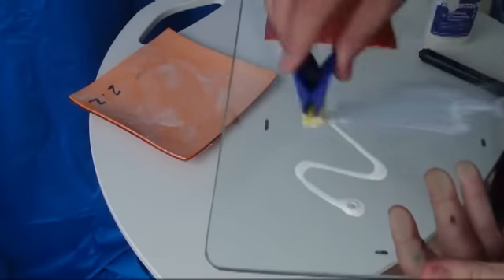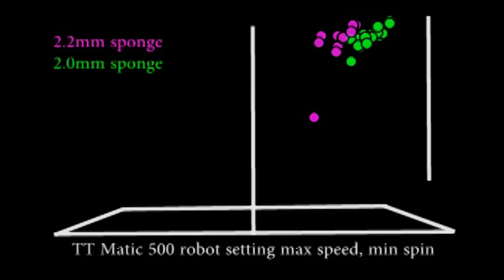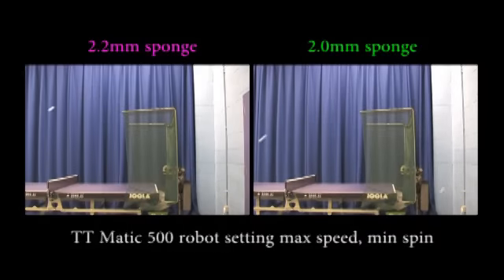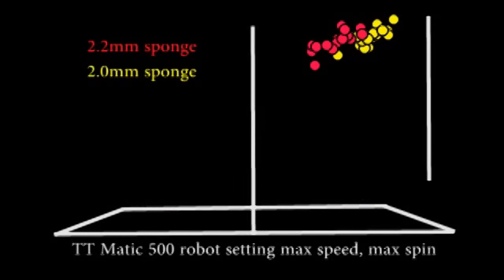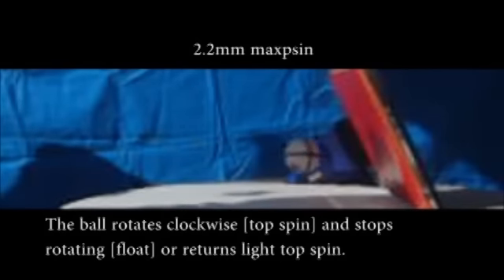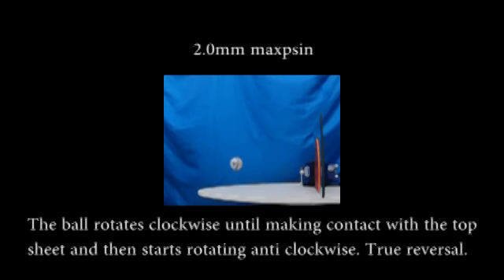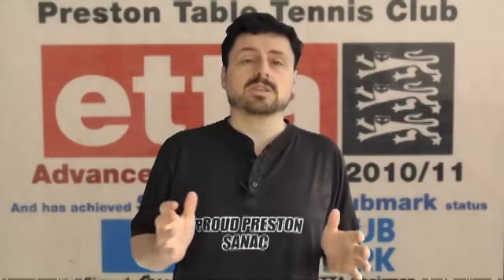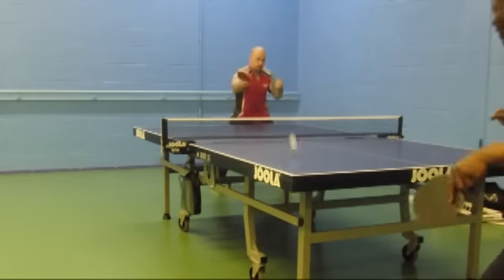Part 2 of 3: 2.2mm vs 2.0mm TT sponge thickness - Robot testing: throw height, trajectory & speed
Second in a three part series looking at the differences in performance between 2.2 and 2mm table tennis sponge thickness - using Giant Dragon Maxspin.

In this video we test to see if there are differences in terms of:
1. Maximum throw height
2. Trajectory - high arc or shallow
3. Speed

Using high speed footage we also look at why one of these sponge thicknesses is possibly slower and has a steeper throw arc and show the ball "visibly climbing up the top sheet surface".

We also identify problems with testing and comparing rubbers and why it's important not to look at just one factor, such as sponge thickness, when considering how or why a table tennis rubber performs as it does. In particular we look at tackiness, sponge hardness and thickness and show how different combinations of these factors can have significantly different results.

Other videos in this three part series are:
1. Physical properites including dome, curl, weight, top sheet, tacky test, grip test, cutting on a bubble in the top sheet and other possible quality control issues
and
3. Human testing - demonstrates how different people can rate the same rubbers performance.differently in terms of serving, returing serve, pushing, top spin driving, blocking, power loop, brush loop, smash, chopping and questions the relevance of generic speed, spin control ratings.

These videos will be released staggered. Part 3 to be released some time next week.